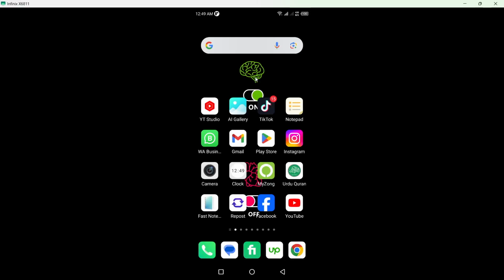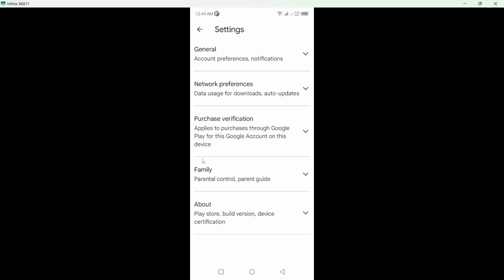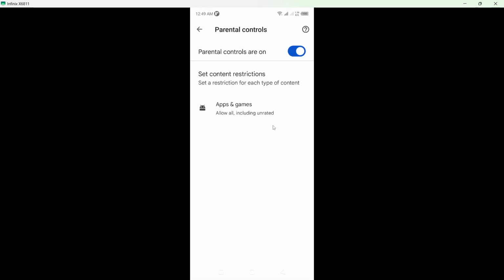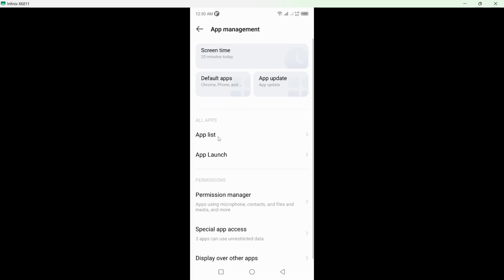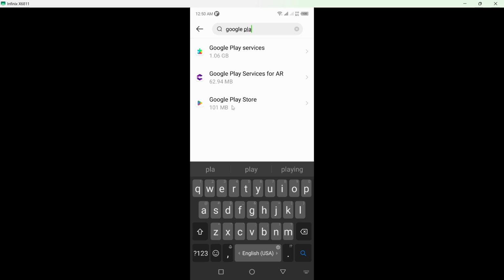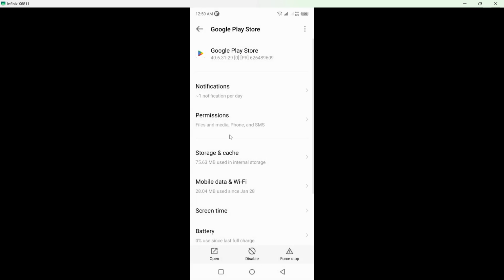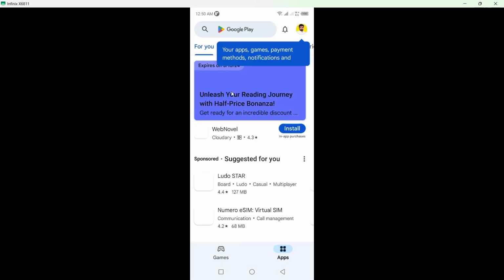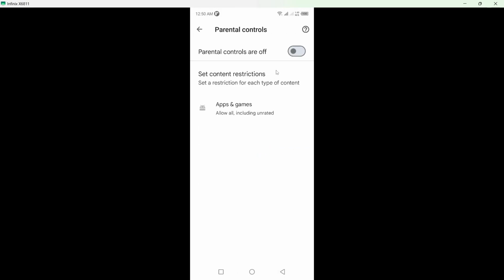How To Turn Off Parental Controls On Google Play Store (2024)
Welcome to our latest tutorial on how to disable parental controls on the Google Play Store! If you’ve been restricted by parental controls and are eager to regain access to a wider range of apps and content, you’ve come to the right place.

In this step-by-step guide, we’ll walk you through the process of turning off parental controls on your Google Play Store account, granting you the freedom to explore and download apps without restrictions.